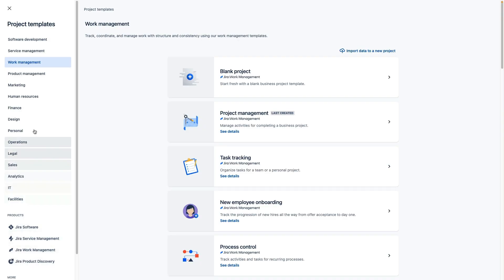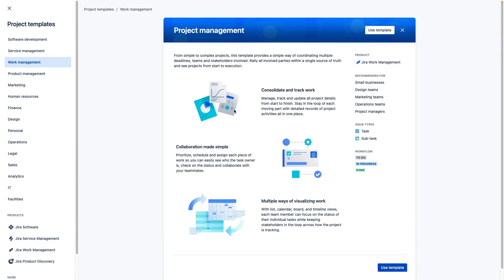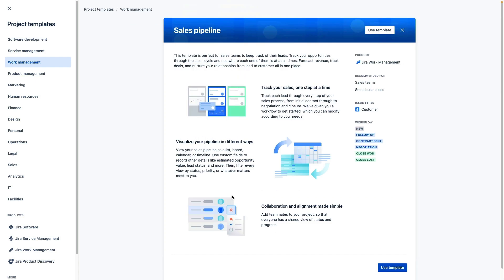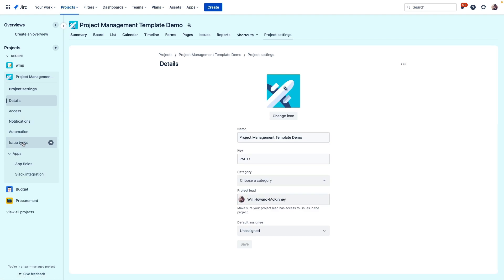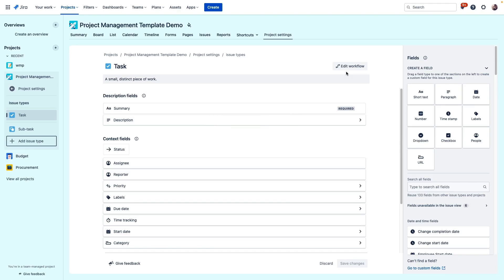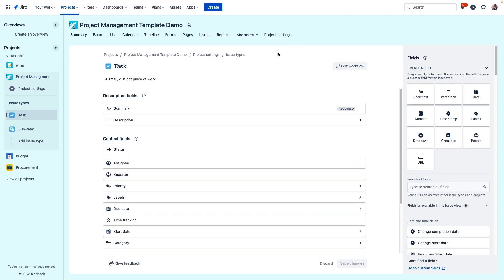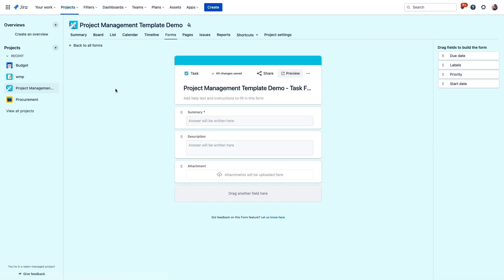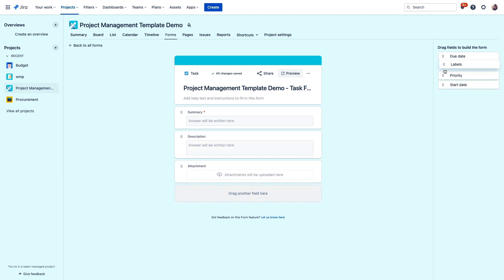Jira Work Management Templates | Atlassian